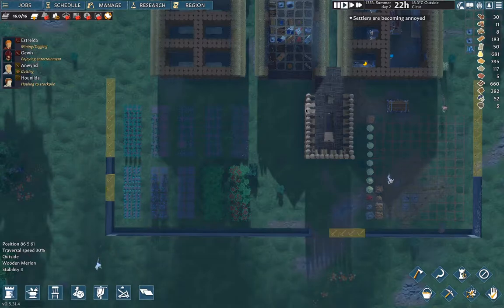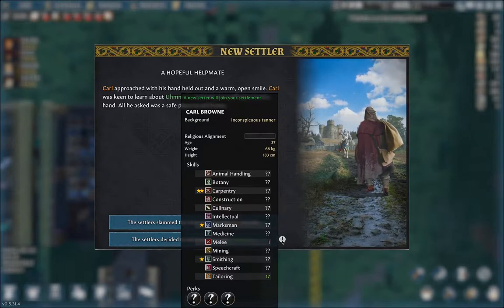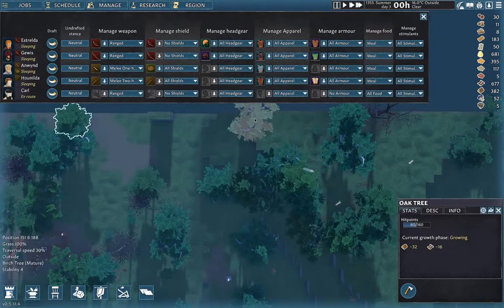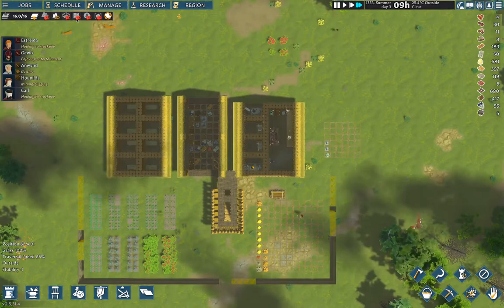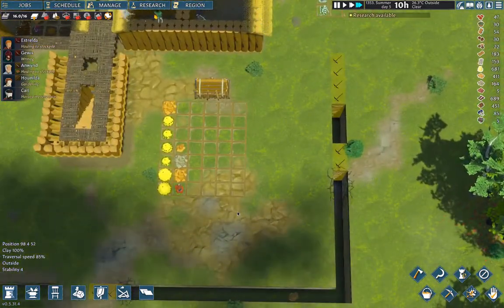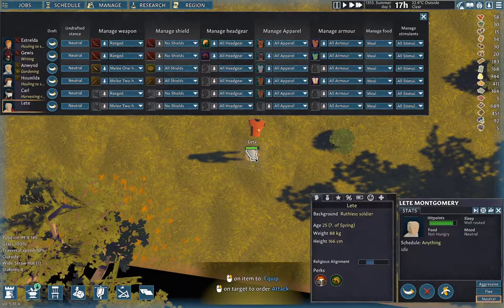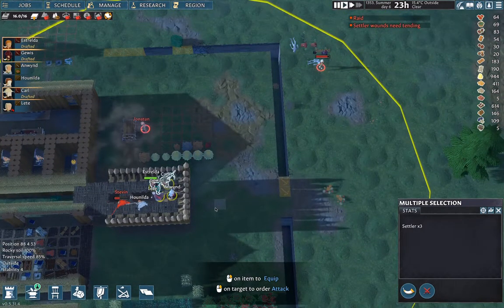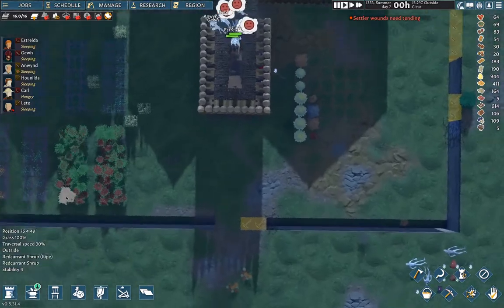Uhmmmm Part 3 | Going Medieval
Making almost no progress with anything. But more settlers should help with that in the future. And a raid is beat back fairly handily.

Apologies for the sniffling - it's due to wildfire smoke combined with garden variety hay fever. So, no, I'm not dying. At least not from that.